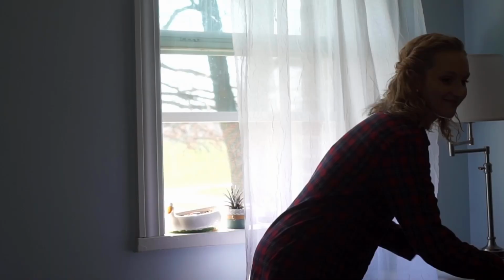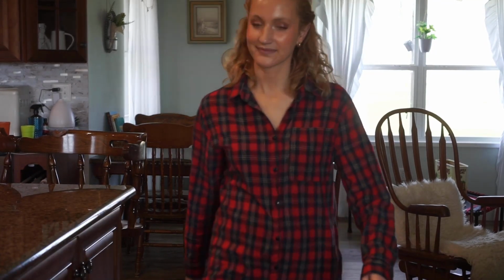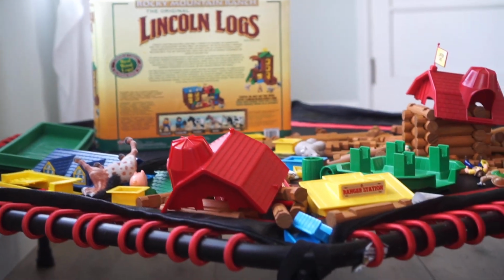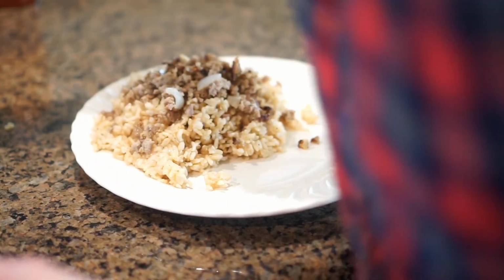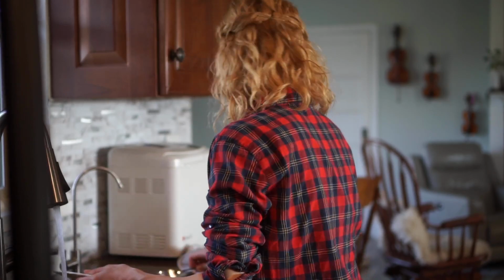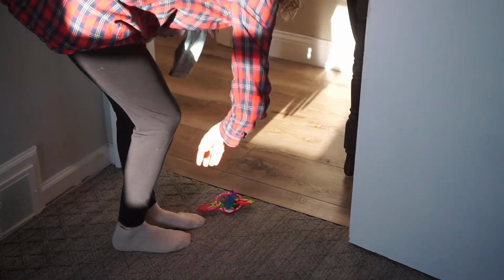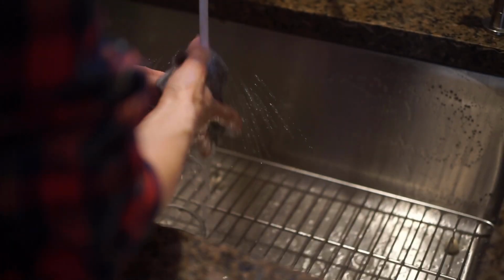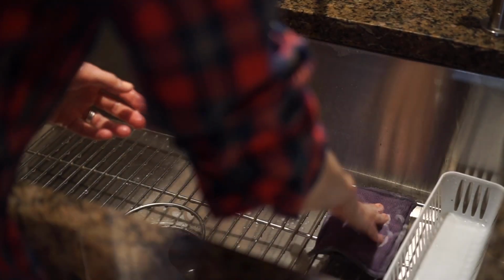My Simple Evening Routine as a Mama to 4 | Family Night Routine 2023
Welcome!!
I am so glad to have you here!
I'm Dana, wife to my favorite, mama to 4 littles, and a second-generation homeschooler. One of my greatest joys is teaching my children, so on this channel, I share our homeschooling journey as well as simple living and motherhood encouragement.

🦒Magna Tiles (we LOVE the animal sets)
🪵Lincoln Logs
❤️Trampoline(we love using it between subjects in school)

❤️Let’s connect:
OurSweetieBirdsHome

ref_=cm_sw_r_apin_aipsfshop_aipsfoursweetiebirdshome_PTCKA5Z24ZZ2YAZ97GE3